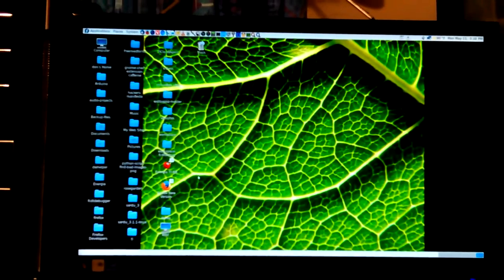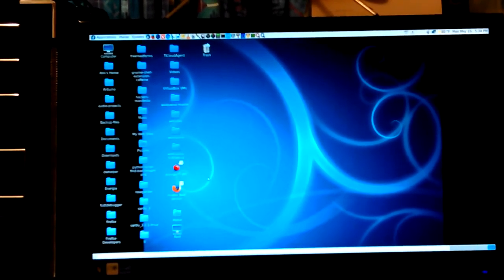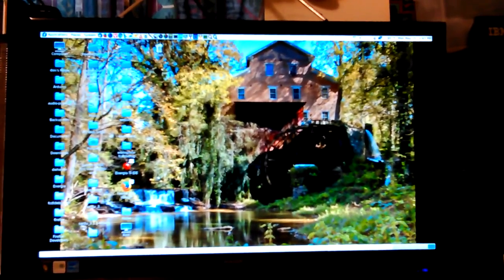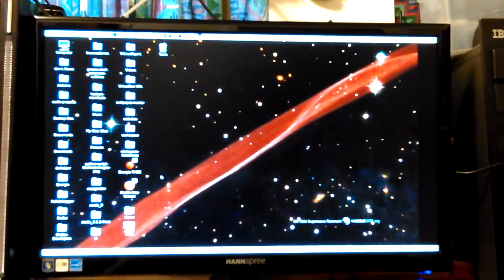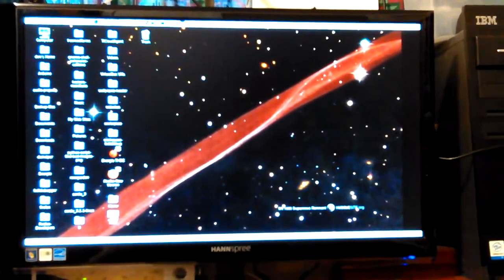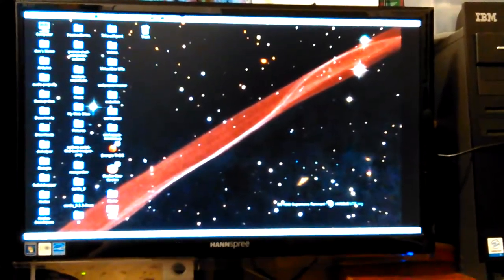Don Fedora 23 Uptate.test file showing up on Desktop VID_20170515_173256.mp4